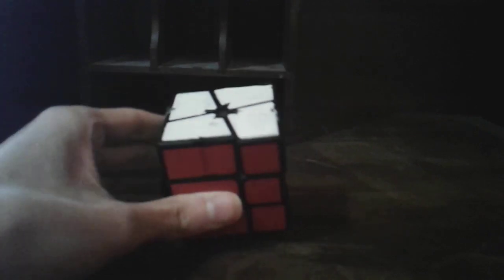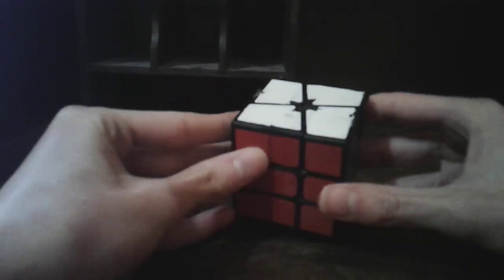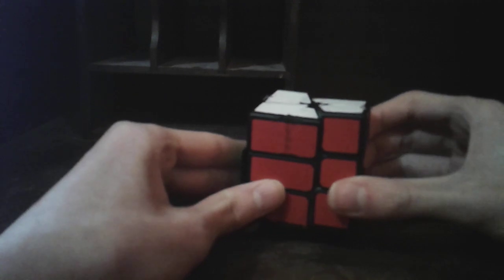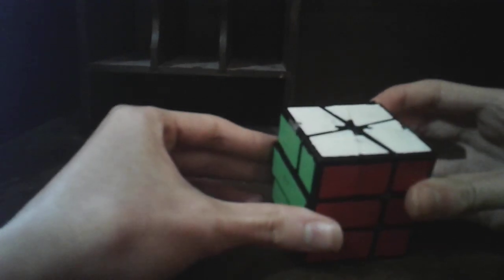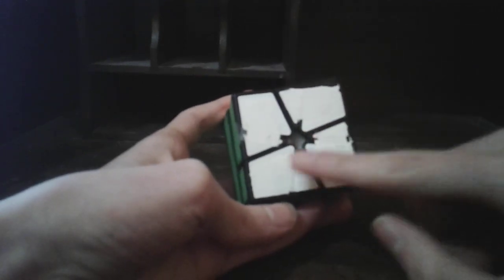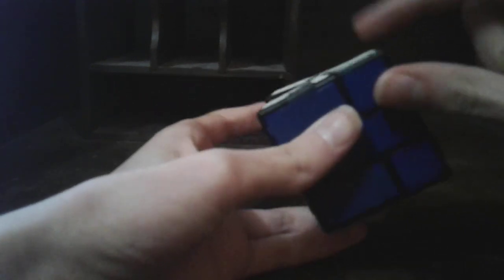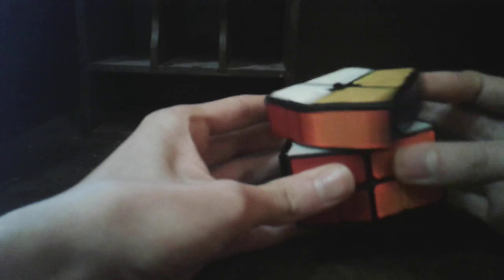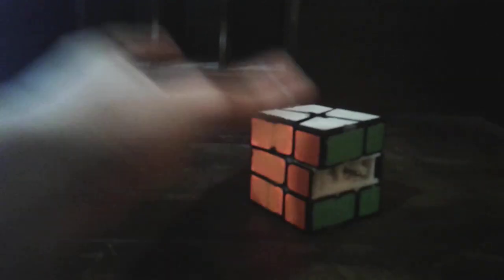Square-0 DIY Showcase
I reassembled my only Square 1 and turned it one number back and made something cool
Original idea by DGCubes who invented the original Square-0 in 2015